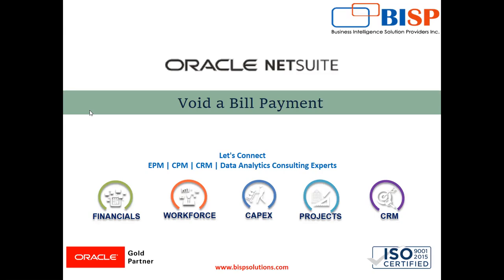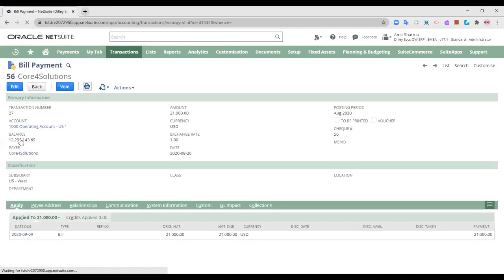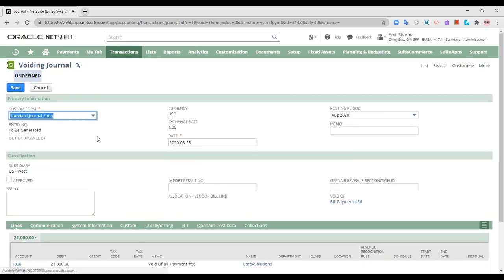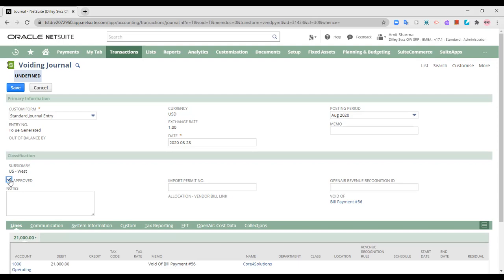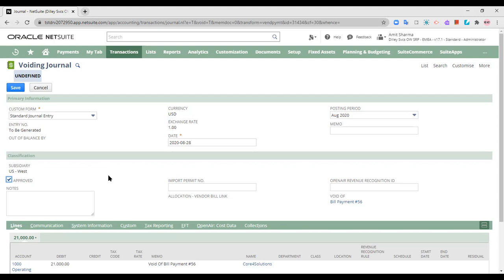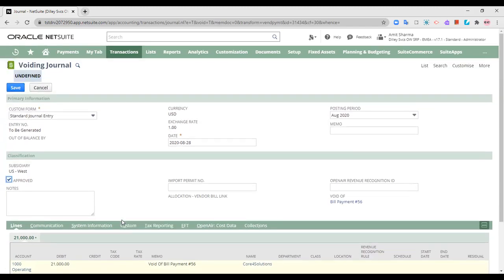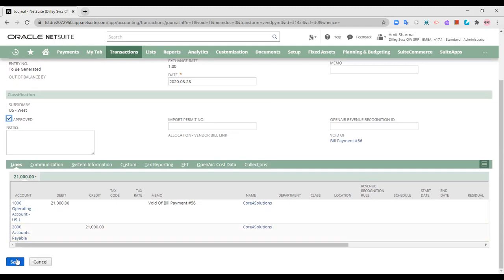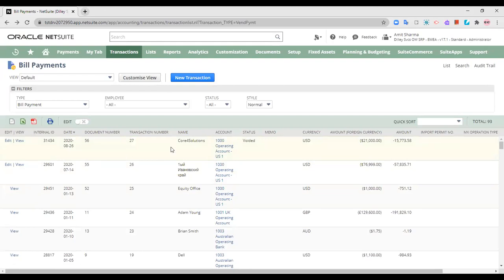How to Void a Bill Payment in NetSuite | NetSuite Consulting | NetSuite Training | NetSuite Support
Hello Friend, BISP is at the mission of providing affordable training and consulting on NetSuite with highly professional and experience consultants. Voiding bill payments creates a reversal journal entry (based on setup options).After the bill payment is voided, the bill becomes ‘Open’ and returns to the AP Aging report. In this video tutorial, we have shown how to void a bill payment in NetSuite. How it is done step by step guidelines are provided.